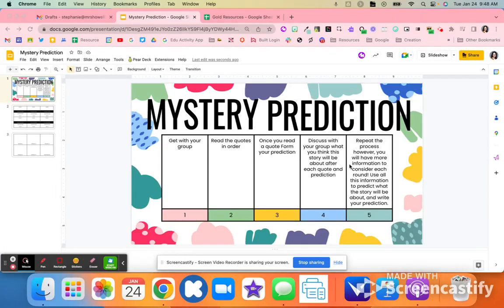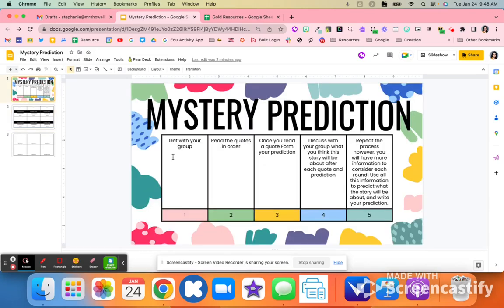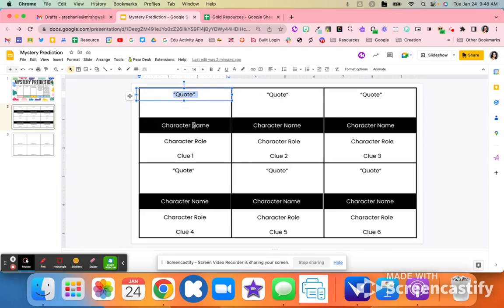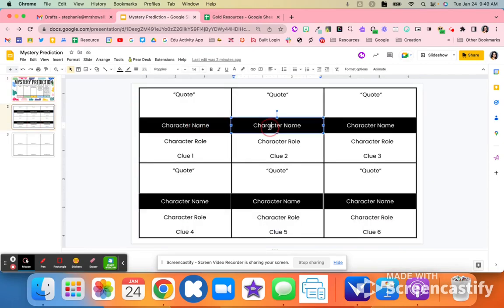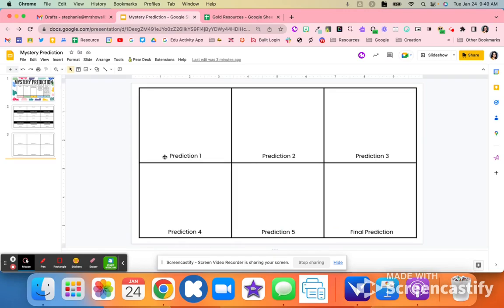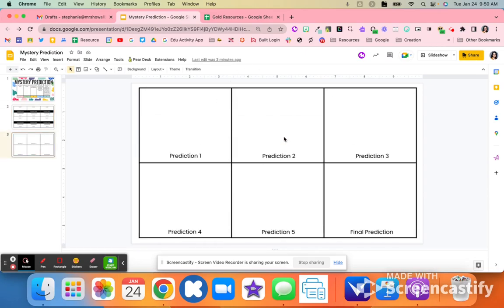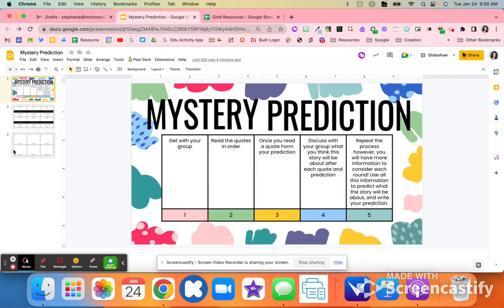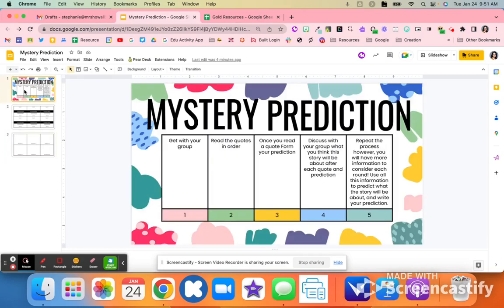Mystery Prediction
Welcome to Mystery Predictions!
In this activity, your students will work together in groups to make predictions about a story based on quotes and clues. Here's how it works:

Grouping Students
You can choose how you want to group your students. You can either pass out different clues to different students and have them figure out their group, or you can pre-group them and give each group a set of clues.

Finding Quotes and Clues
You'll need to find quotes from a story and write down which character said each quote. Also, write down the character's role below their name. You'll do this for each clue, making sure to include multiple quotes for each group or the same set of quotes for multiple groups.

Reading and Predicting
The students will read the quotes in order. After reading each quote, they'll form a prediction about what the story is going to be about. They'll write their predictions in a designated box.

Think Pair Share
After writing their predictions, the students will discuss them with their group. They'll talk about what they think the story is going to be about based on the quotes and predictions they've made.

Adding Clues and Making Better Predictions
Next, the students will read the next clue or have the student with that clue read it aloud. They'll then use both pieces of textual evidence to form their next prediction. They'll also take into account their group discussion.

Getting Additional Information and Repeating the Process
The students will continue to receive additional clues and make better predictions as they gather more information. They'll keep repeating the process until they have all the necessary information.

Making the Final Prediction
Once the students have all the clues and information, they will make their final prediction in the designated box. You can reward the student or group that comes up with the closest prediction to the actual story. It could be extra recess, candy, or some other type of reward.

Remember, this activity encourages students to work collaboratively, make predictions, and discuss their ideas. It's a fun way to engage them in critical thinking and analytical skills!

Happy predicting! ✨